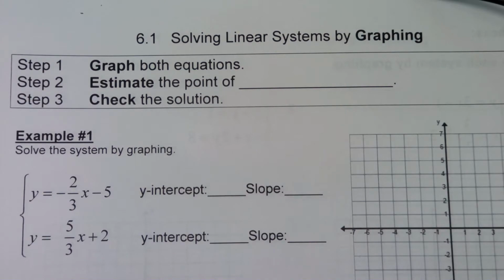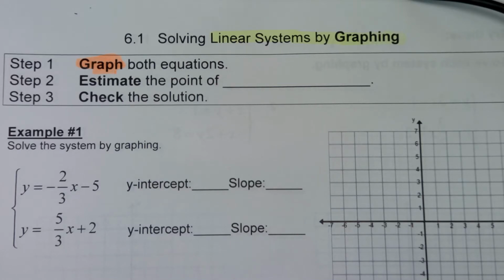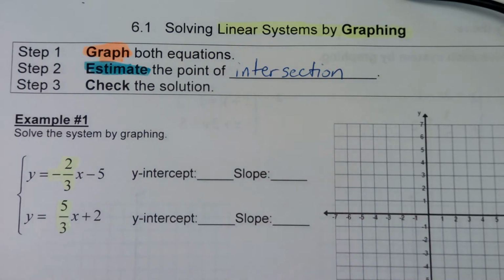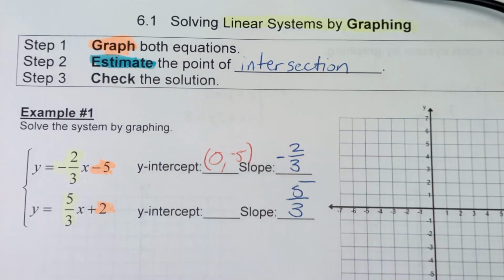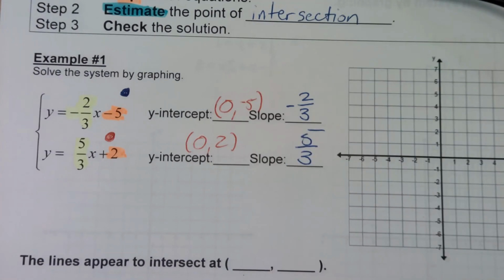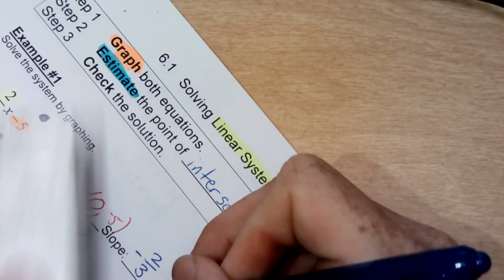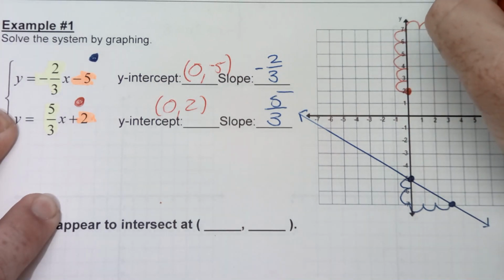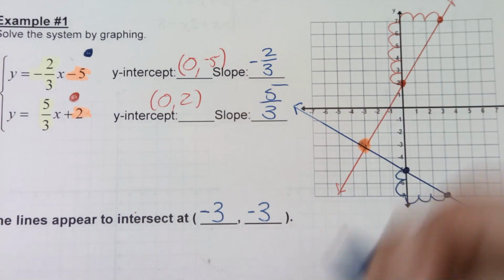Lesson 6.1 Video 1